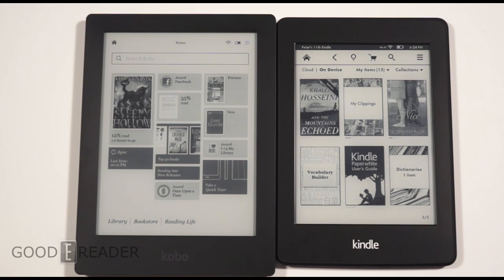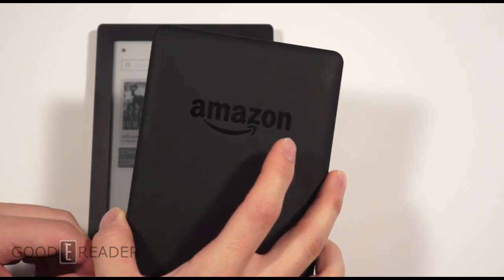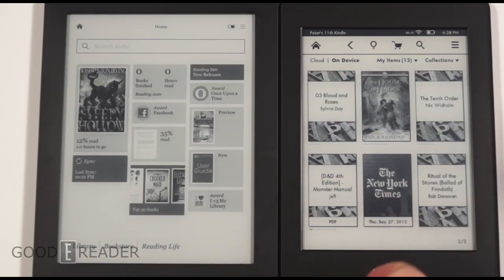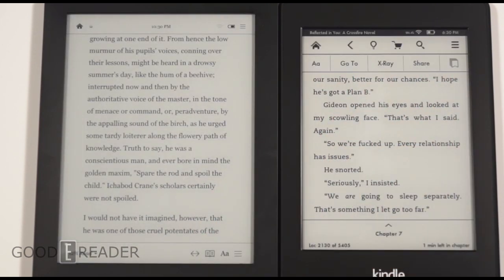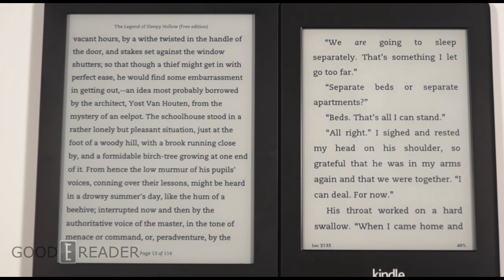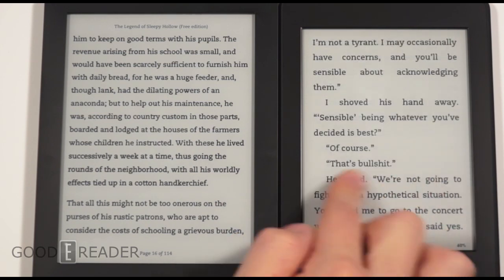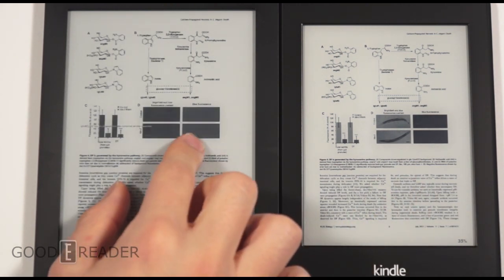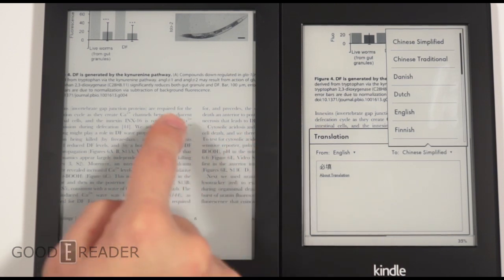Amazon Kindle Paperwhite 2 vs Kobo Aura HD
Another request fulfilled!
The Paperwhite 2 vs the Kobo Aura HD comparison is here!
We put these 2 devices head to head to show you the key differences in choosing an e-Reader from kobo or an e-Reader from Amazon. Choose wisely!